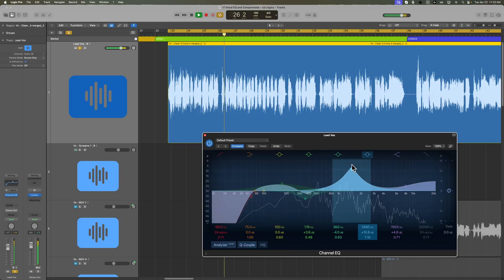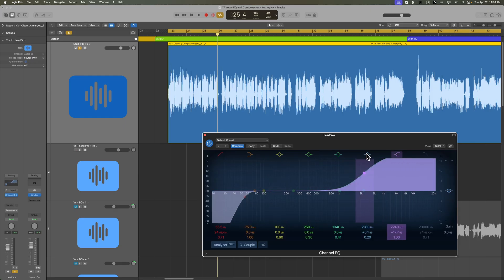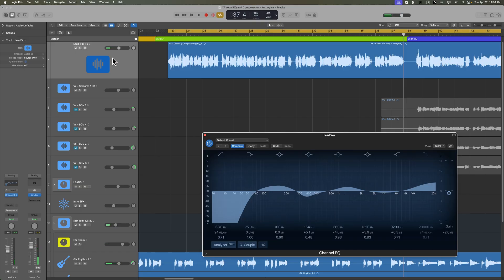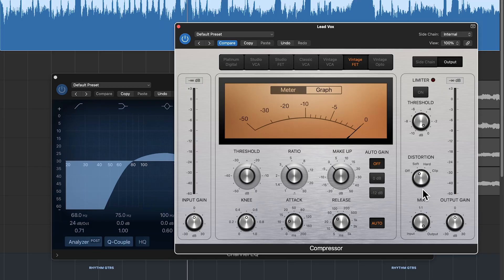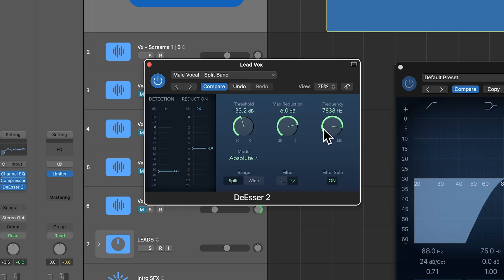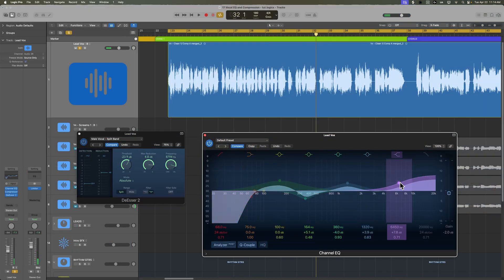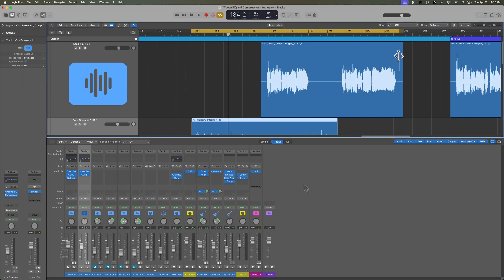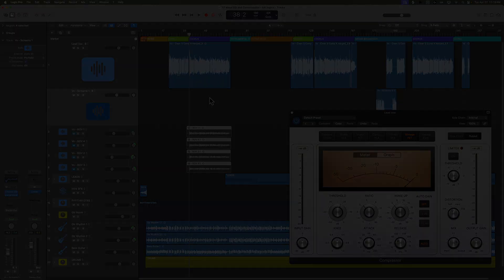Logic Pro 11 Mixing | #17 Vocal EQ, Compression & De Esser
Chapters:
0:00 Channel EQ
5:34 Compressor
8:47 De-Esser
13:06 Scream Vocals